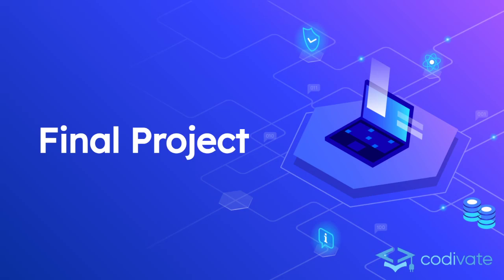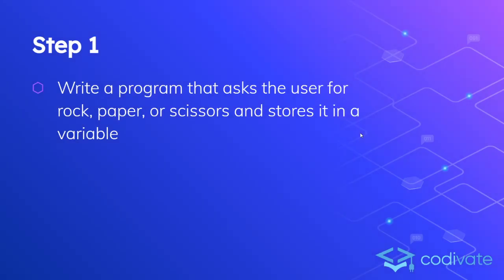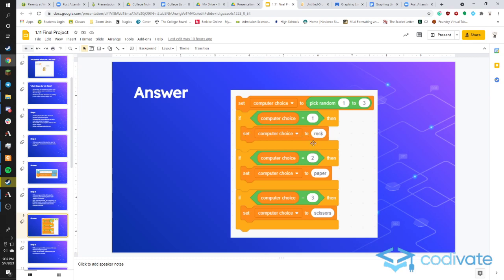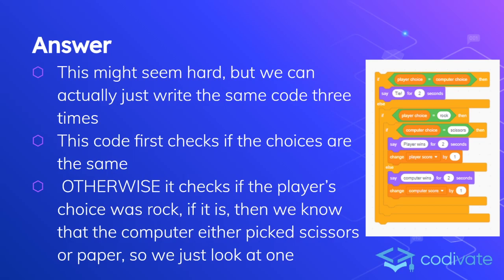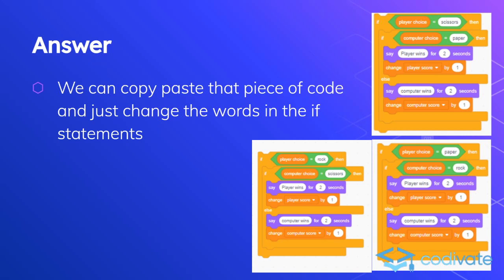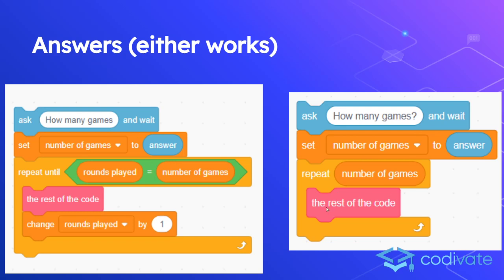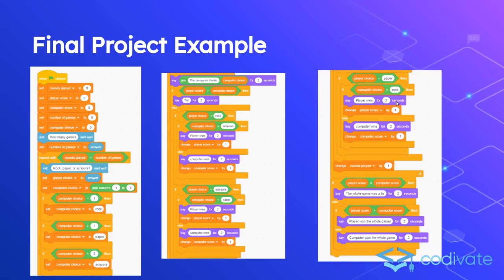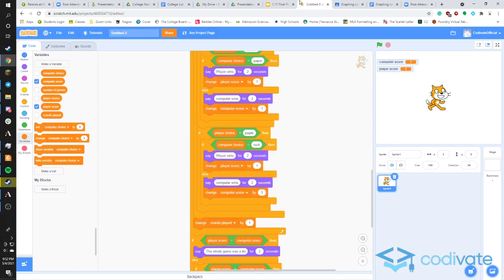Intro to BBP in Scratch - 1.11 | Final Project